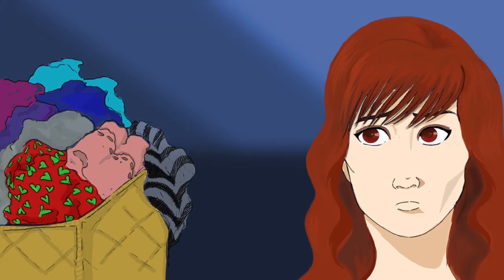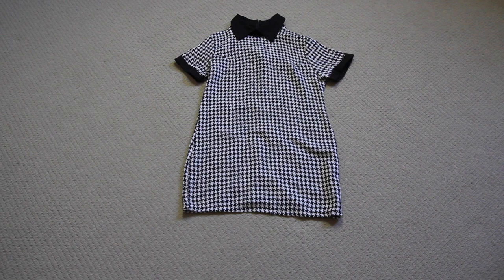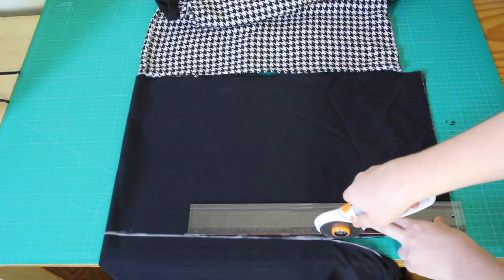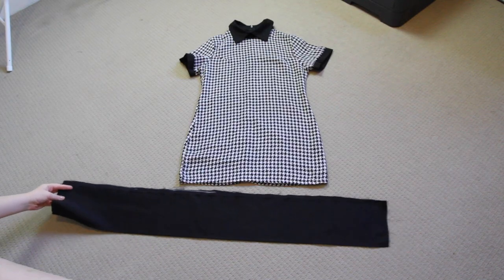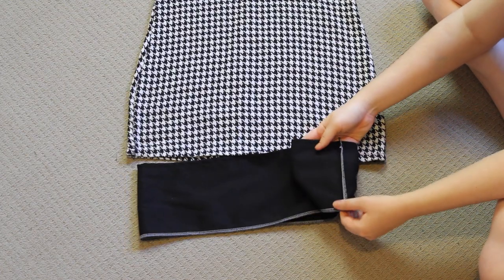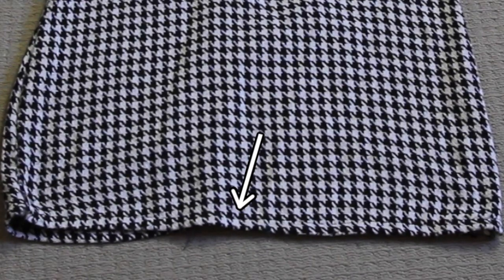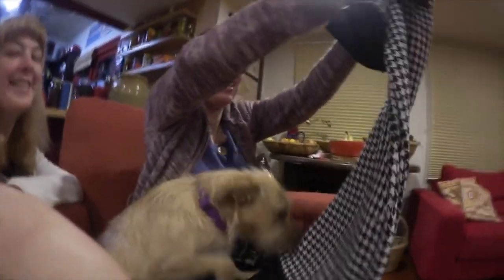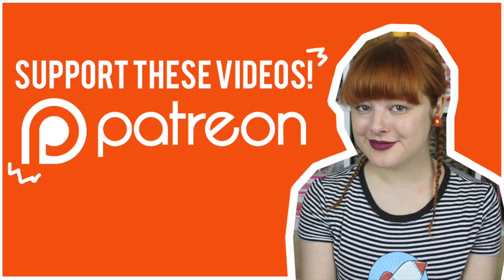How To Lengthen a Dress! | The Style Pile #8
In this episode of the Style Pile, learn how to make an item of clothing longer by adding a little bit of extra fabric! Also, a lot of you wanted to see "Mum" back in another video, so here she is!

↓Business Supporters!↓
Little Gun Tank

Store is reopening soon!

♡Producers♡
Drew Benson
Mum & Dad

Special Thanks:
Mady Bohn
Maria Dominguez

Welcome to The Style Pile!

The idea behind this series:
I have this box, sitting in my craft room, that’s filled with half-finished projects, ill-fitting clothing and clothes that I thrifted, AGES ago, with the intention of fixing and doing something cute with them, but have ended up ignoring by throwing them in this box to never think about them again. And it’s turning into a bit of a problem. So, in each episode of this new series I’m going to just grab an item out of this box and fix it up, until the box is empty. This series is mostly going to be focused on simple fixes, so they’ll be pretty short little videos, but hopefully they will help teach you some simple sewing techniques and cover more of the basics, and at the same time help you to make your clothes cuter/better! Anyway, I hope you enjoy this new series - I’m really excited about it!

By the way, you should totally go and follow my dog on instagram

**ALSO my bad - those type of zig zag scissors that I showed at 2:47 are called "pinking shears", not just shears - I always forget the first word of that for some reason :P **

CREDITS:
Thank you to Julia Elms for the opening artwork!

CAMERA: Canon EOS60D
Microphone: Rode Shotgun VideoMic
Editing software: Final Cut Pro 10.2.1
Sewing Machine: Bernina Bernette Oxford 6 and Bernette 610D